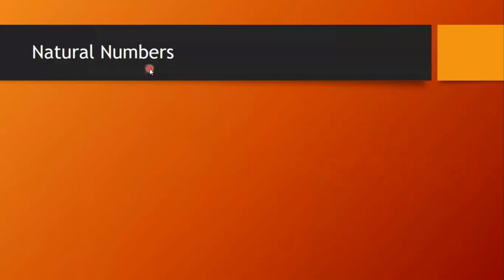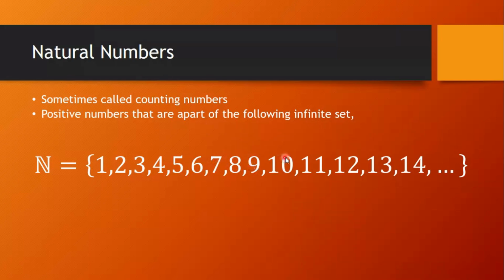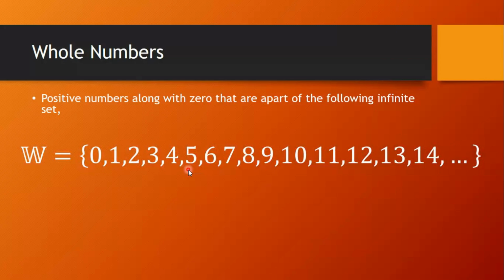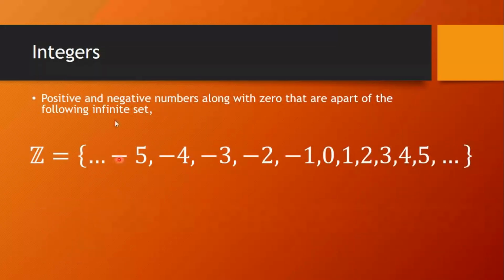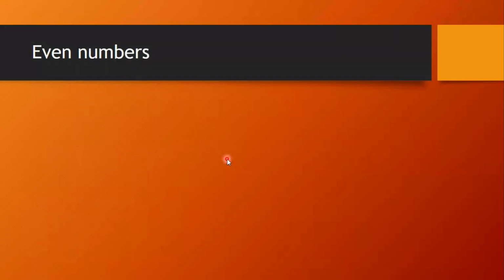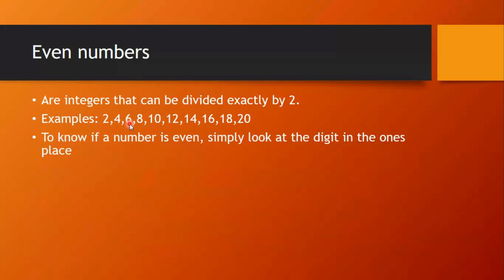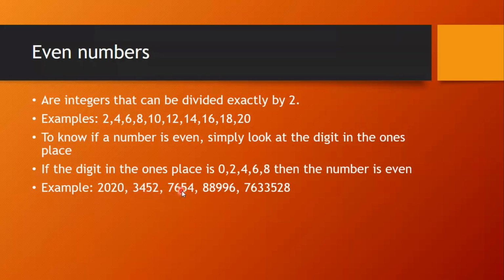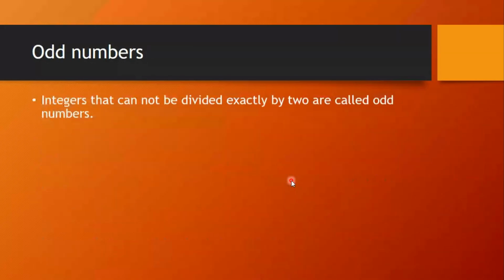Types of numbers (Part 1)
In this video, we define natural numbers, whole numbers, integers, even and odd numbers.